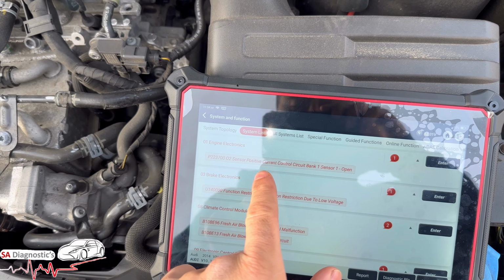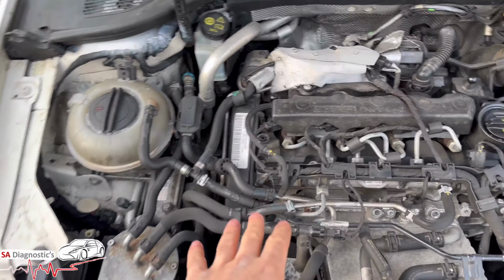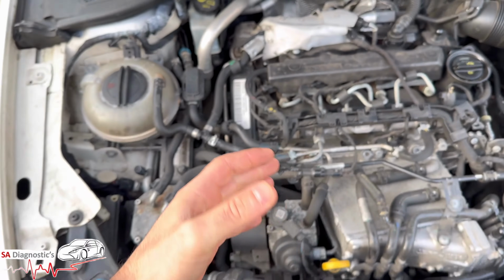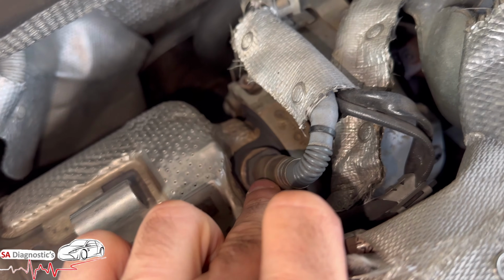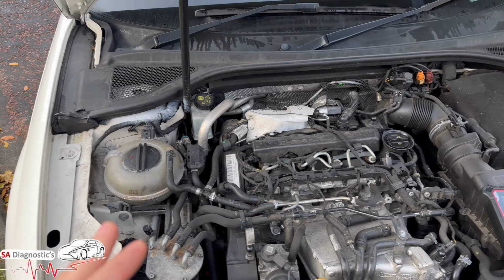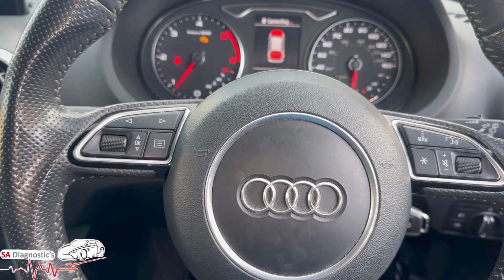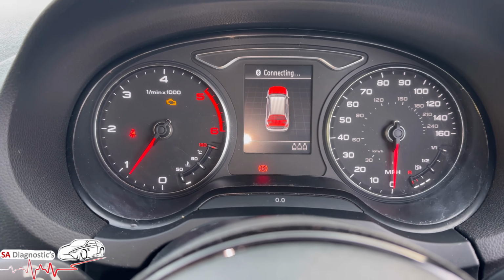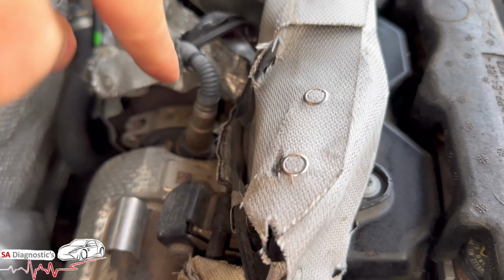Audi Seat Skoda VW | P223700 O2 Sensor Positive Current Control Circuit Bank1 Sensor 1 LOCATION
Audi Seat Skoda VW | P223700 O2 Sensor Positive Current Control Circuit Bank1 Sensor 1 Diesel